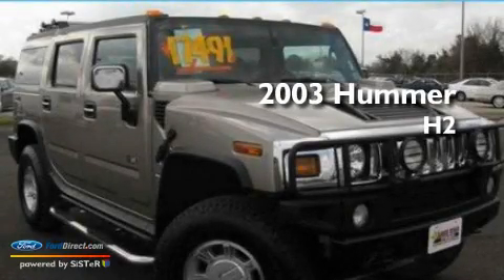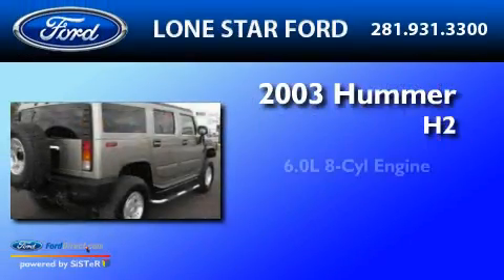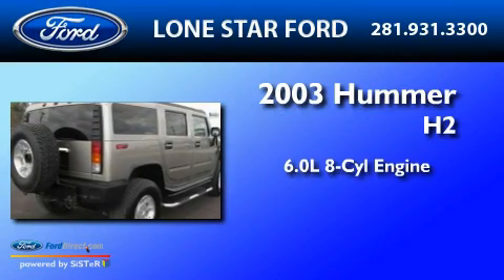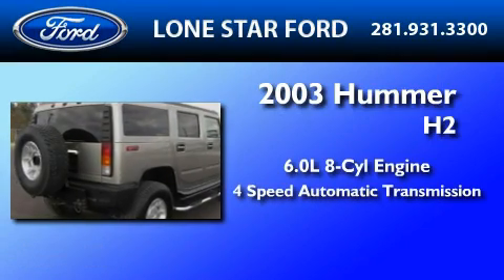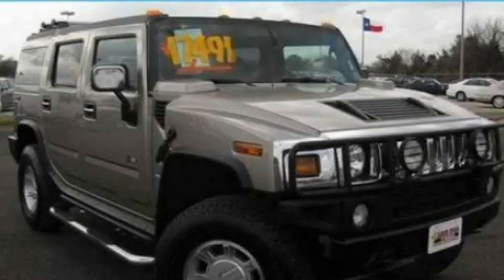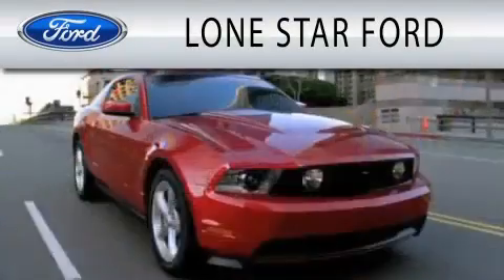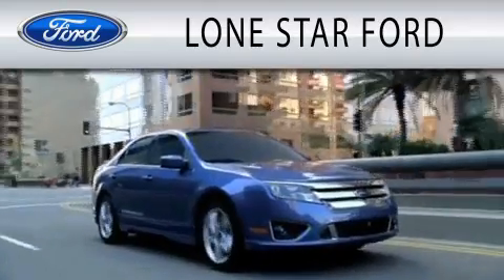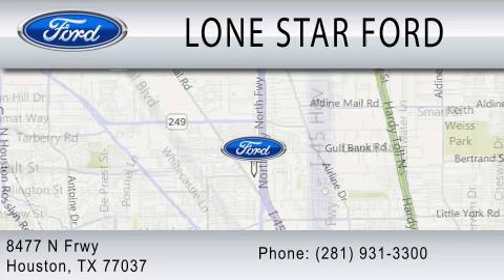2003 HUMMER H2 TX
Year : 2003
 Make : HUMMER
 Model : H2
 Engine : 6.0L V8
 Trans . : AUTO 4SPD

 Miles : 108,298

 Stock : S3H113114